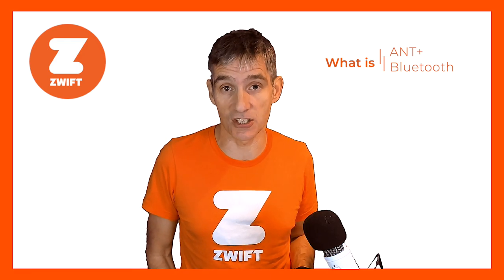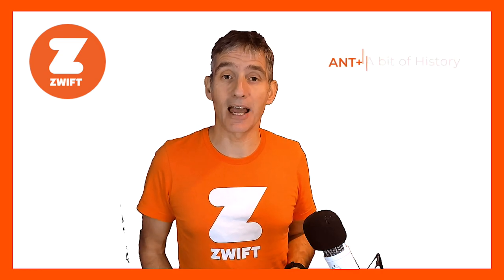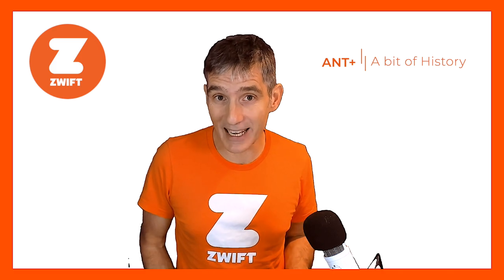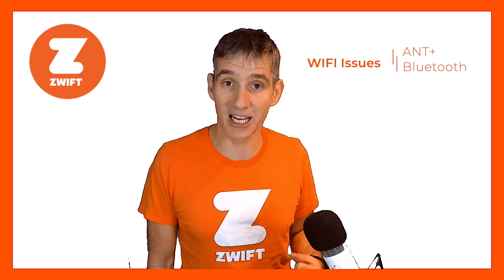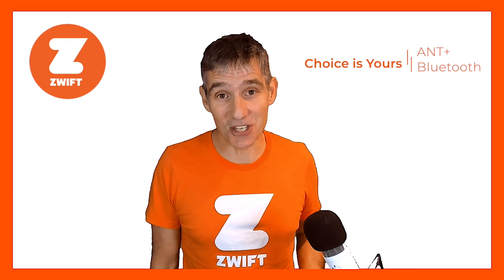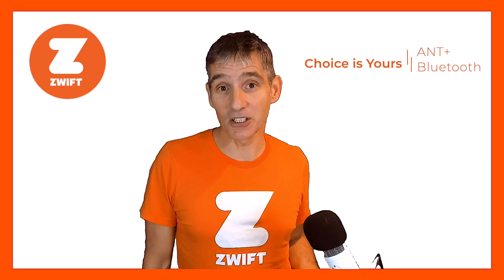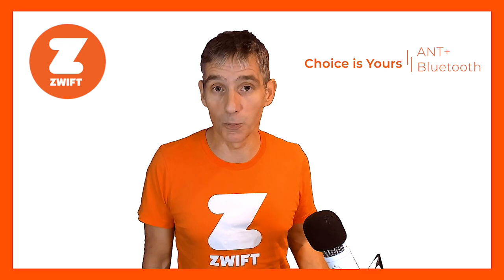How to Run on Zwift | The Ant+ vs Bluetooth Debate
For years now people have argued over which is better, ANT+ or Bluetooth for sports tech connectivity. For new users of Zwift Running the question might even be, what the heck IS ANT+ or how do I connect my Bluetooth device?

I this video I take a look at both technologies and try to reach a definitive conclusion about which one wins!